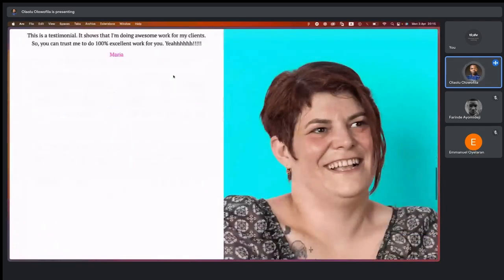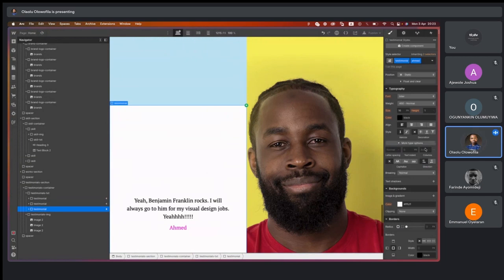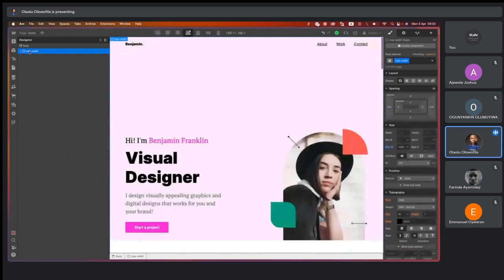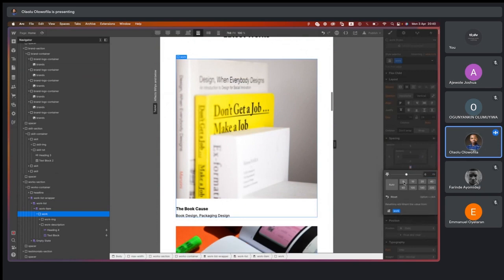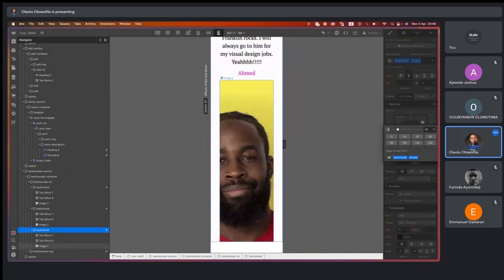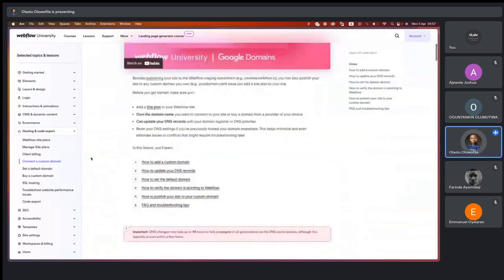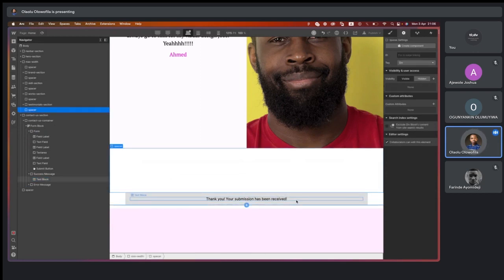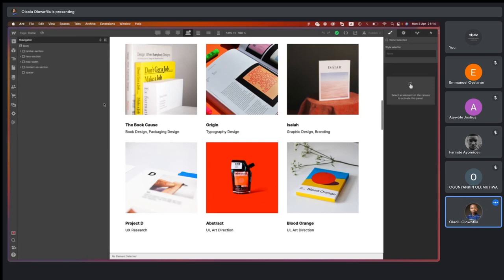WebFlow Website Development Class 5mp4